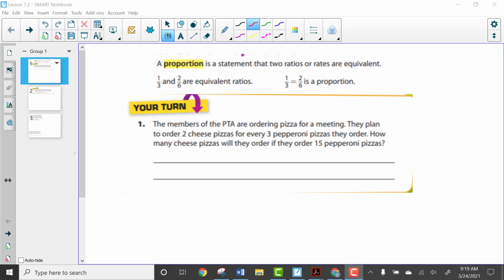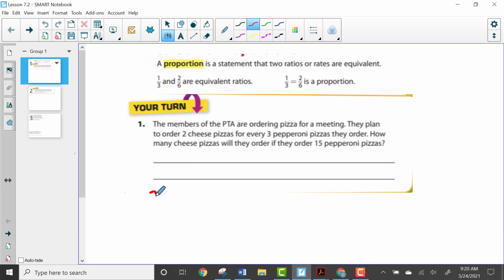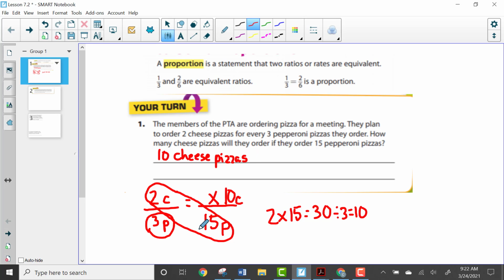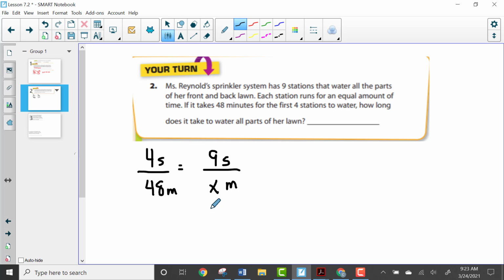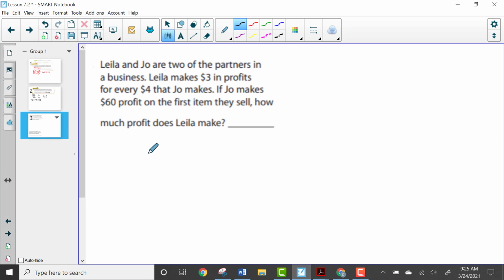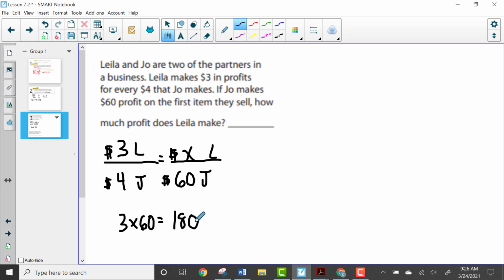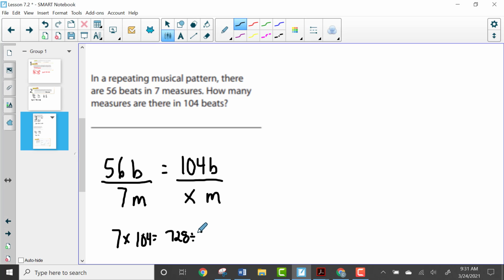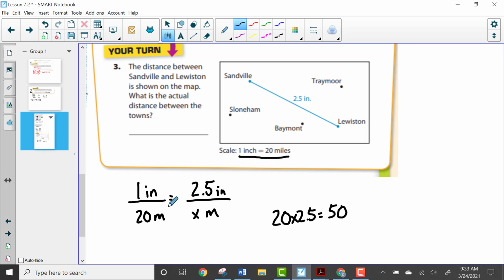Solving Problems with Proportions